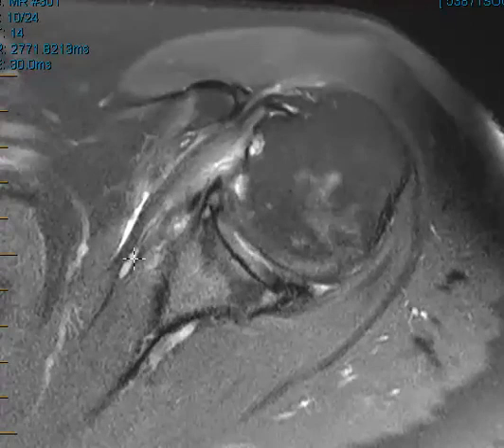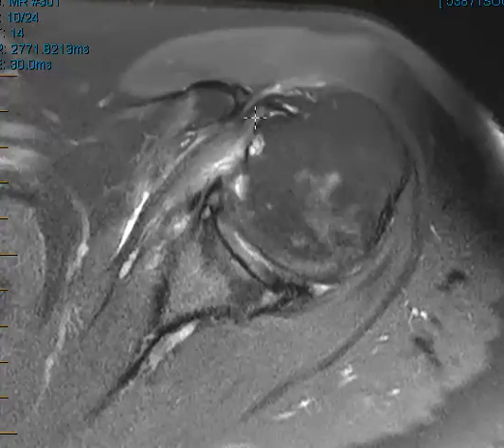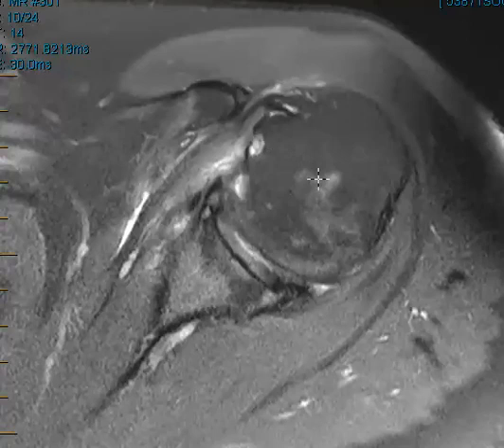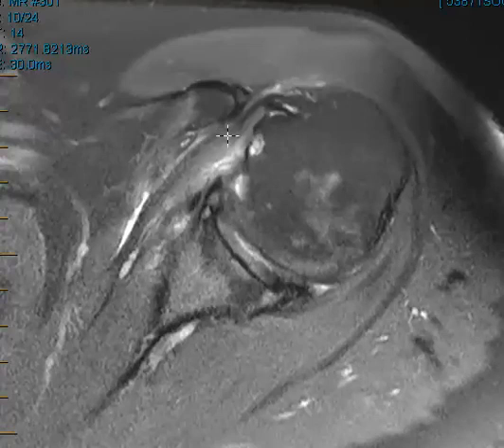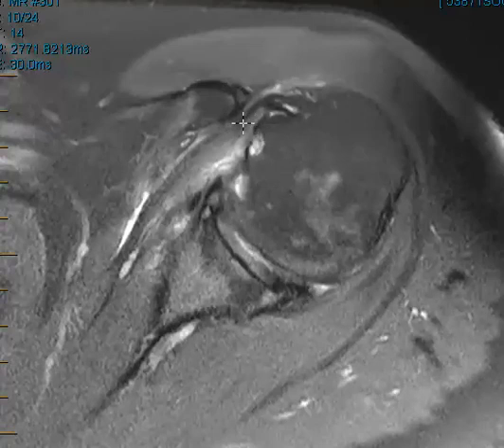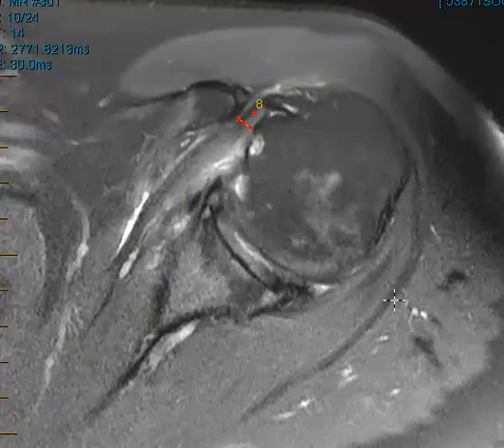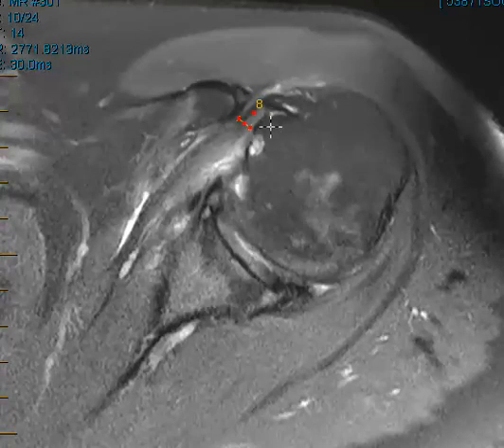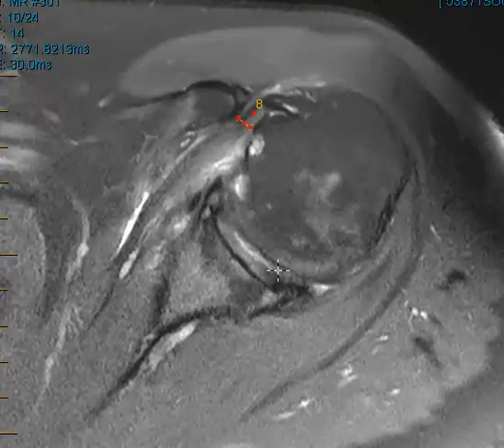Coracoid impingement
Developmental narrowing between the coracoid process and the lesser tuberosity can produce impingement on the subscapularis tendon, resulting in tendinopathy and partial tearing.